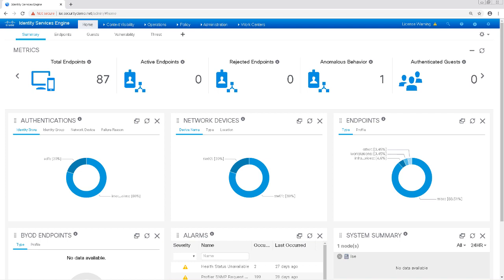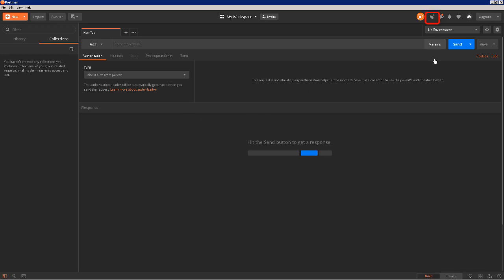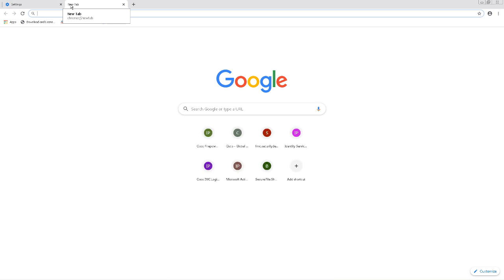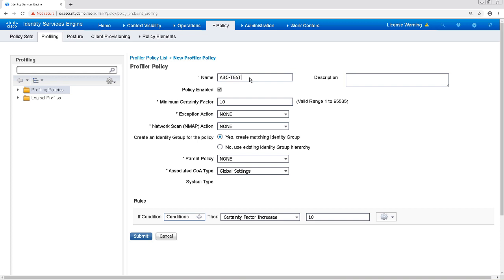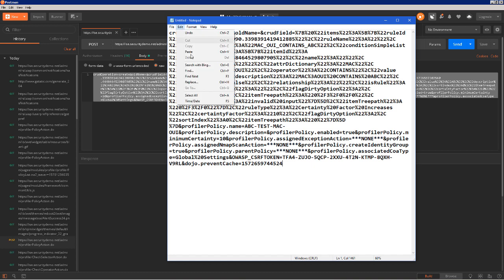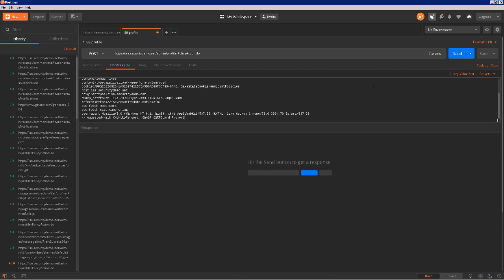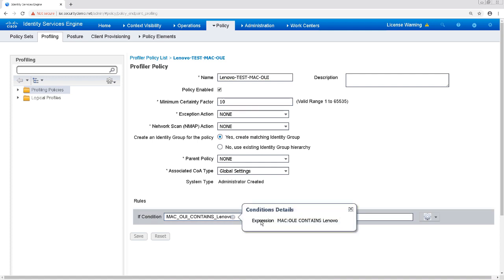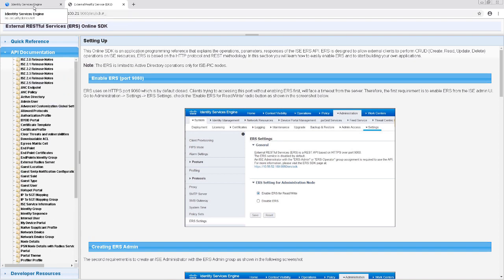Creating ISE Profiles via the API - DO NOT DO THIS WITH YOUR ISE PRODUCTION ENVIRONMENT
This video is a little different than the previous ones that I’ve created. I’m starting it out by saying that you should NOT do this in production and this is only for a lab environment. This method is not supported by Cisco and we’re pretty much using a hack to create these profiles. If you call TAC because this doesn’t work or you break something, you’re not going to get support with it. That being said: It still has a very good use. Let’s say you do an endpoint dump from your production environment* of your production environment and you need to create a large number of custom profiles.  In that situation, you can still spin up a lab virtual machine, create the profiles there using this method without risking your production environment, and then export the profiles as one bulk file from that lab system for use in other ISE clusters.

*For directions on how to dump all your endpoints and discovered profiling attributes, watch this video